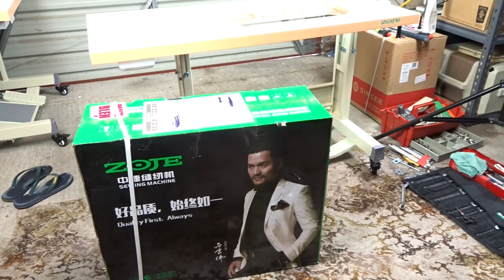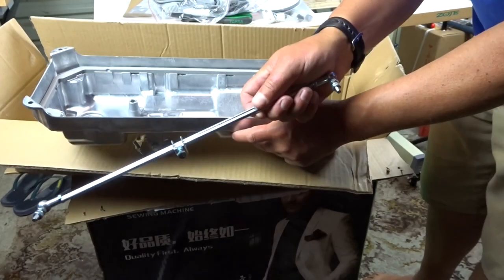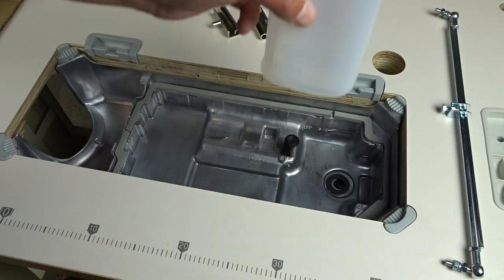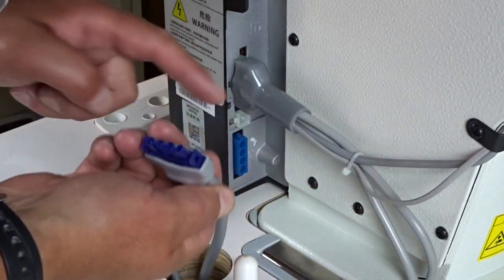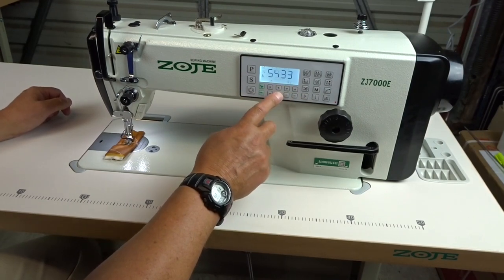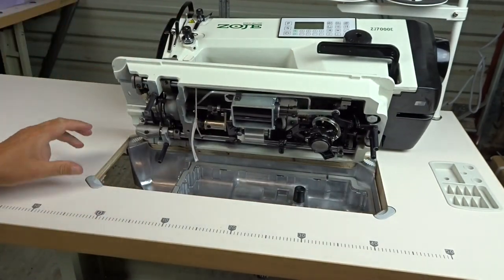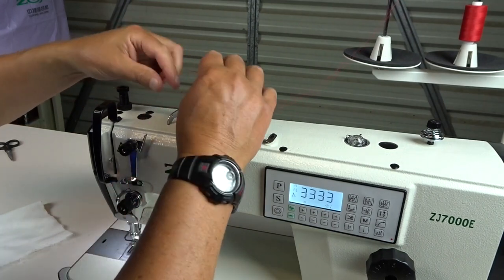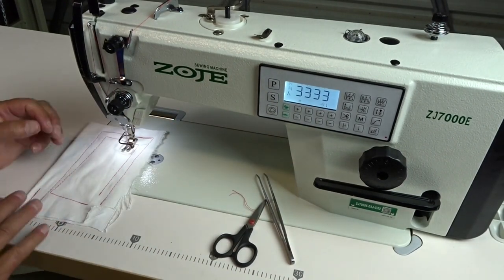Zoje Industrial Automatic Plain Sewing Machine - Overview - Model ZJ7000E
This is an overview of the Zoje ZJ7000E industrial automatic plain sewing machine.

An automatic sewing machine, as opposed to a manual one, has features like automatic back tack, under bed thread trimming, needle positioning and presser foot lift (not on this model).
There is the option to turn those features off and use the machine more like a manual one.

I show installation of the oil sump and machine head.
I then go through basics of the control panel, bobbin winding, threading and general use.

Index:
0:00 - Introduction
0:40 - Unpacking the machine head
2:59 - Set up of table to accept machine head
6:58 - Connecting cables
7:37 - A look at the complete machine
9:04 - Powering up and explaining some of the control panel
10:52 - Stitch length and oil sight glass
12:05 - A look under the machine head
12:53 - Installing the presser foot knee lever
13:11 - Threading the bobbin winder and winding a bobbin
14:41 - Upper thread threading
16:15 - Test sewing and explaining some features
17:22 - Conclusion